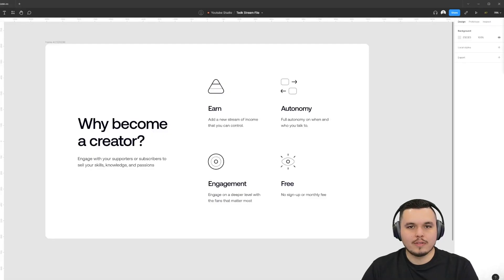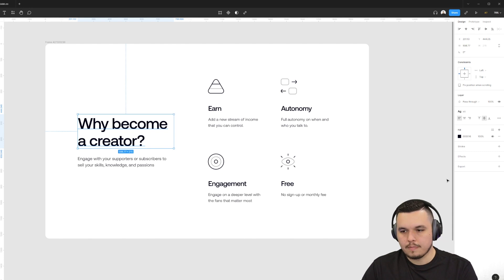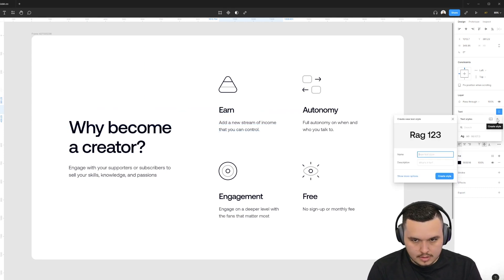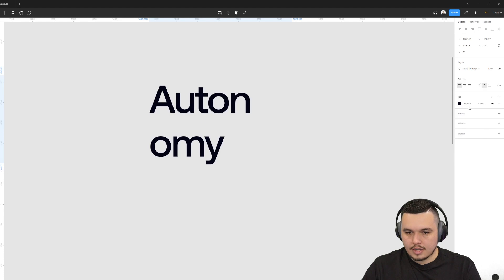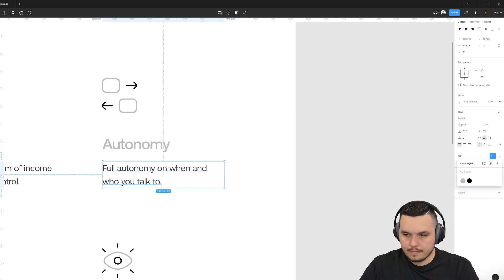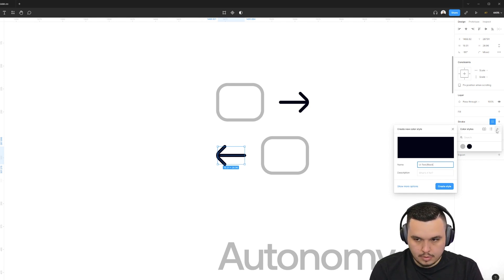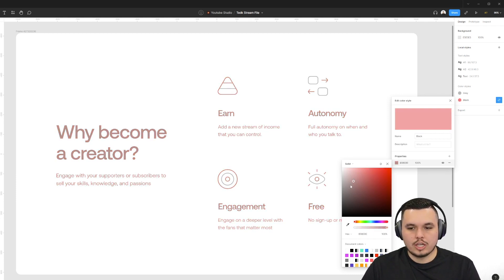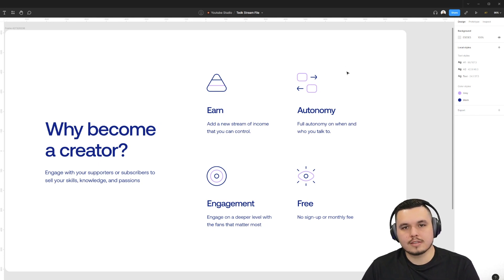Figma Styles Tutorial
In this new series, I'll be teaching you the basics of Figma, starting with how to set up and use Figma styles.

If you're new to Figma or want to learn more about the software, then this series is for you! I'll be teaching you the basics of Figma so you can create beautiful designs quickly and easily.